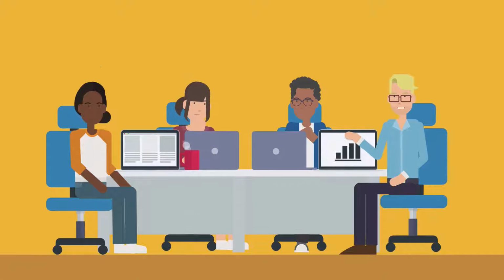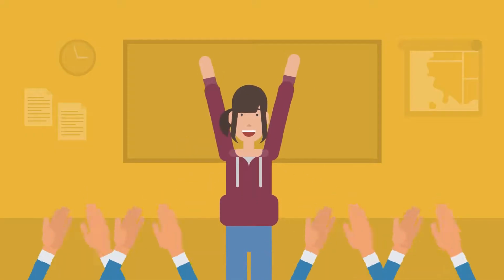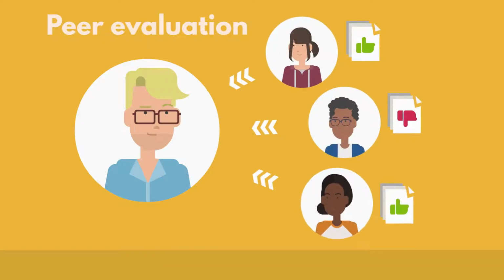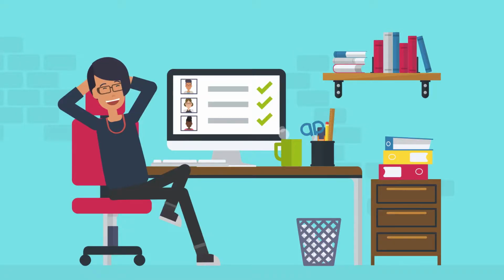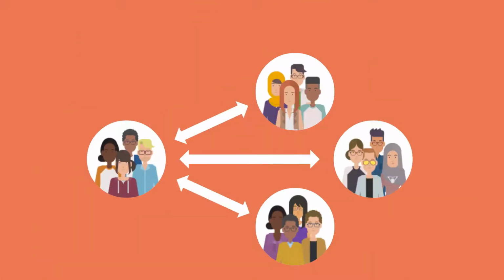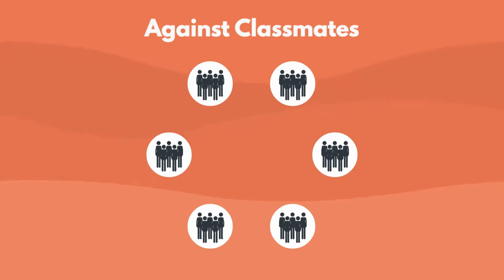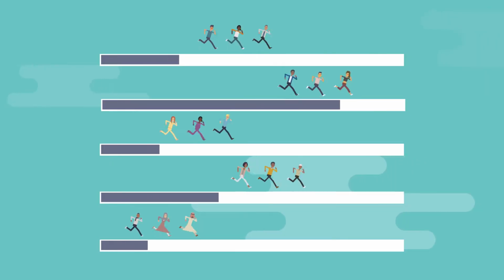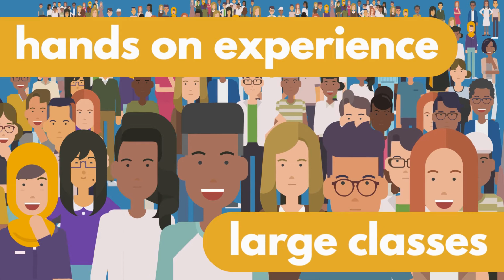Marketplace Simulations for all class sizes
Learn how to choose the simulation setup options that will optimize the quality of learning and efficiency of teaching for your marketing or business course.

Discover the pros and cons of students playing individually or in teams. Find out when it is best to have your students compete against their classmates and when to take advantage of the computer-generated competitors.